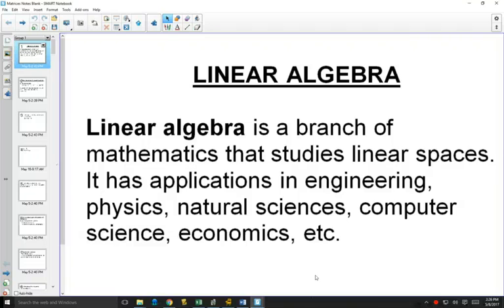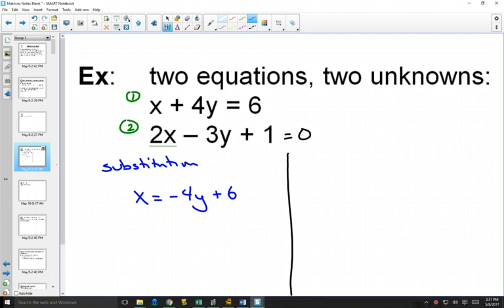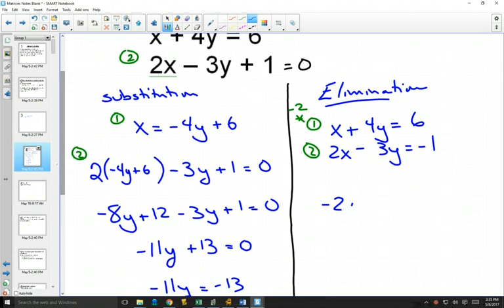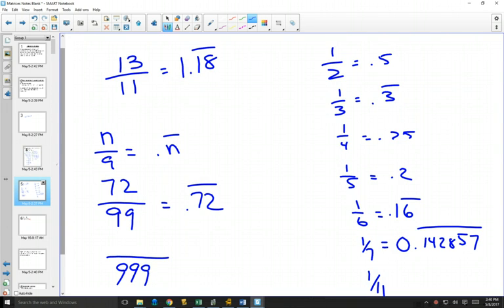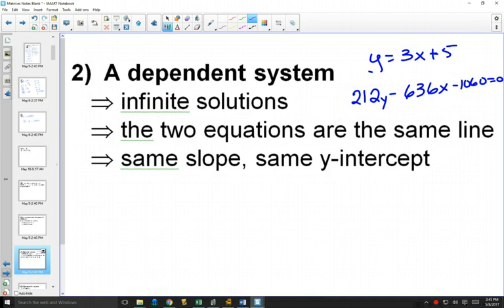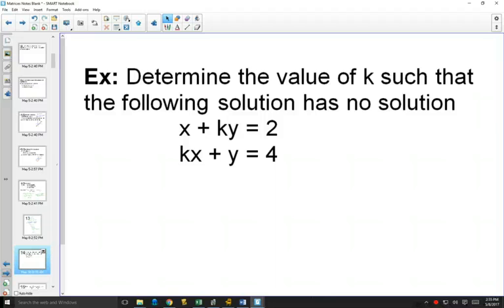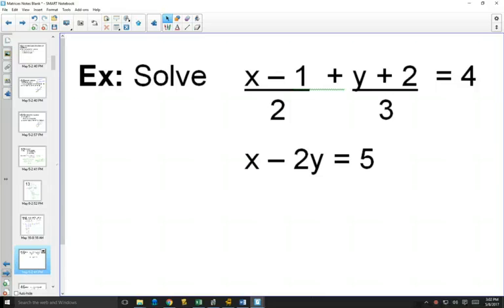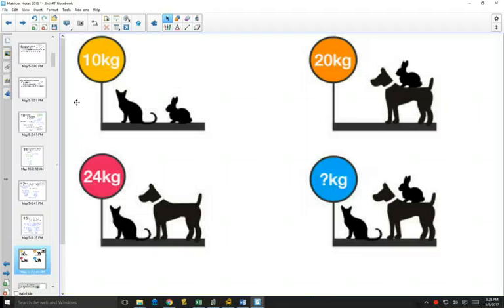45S Linear Algegra Solving Systems of Equations